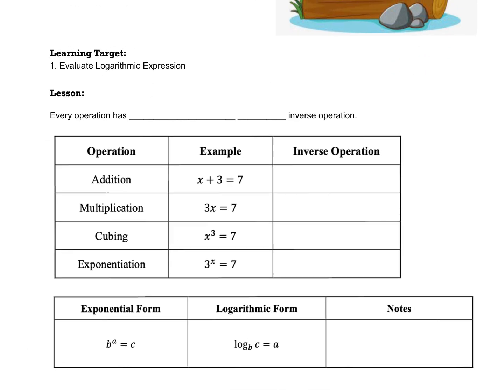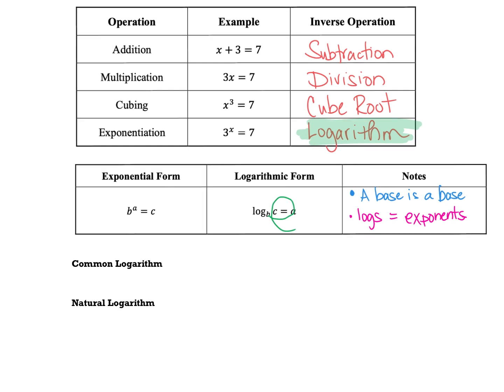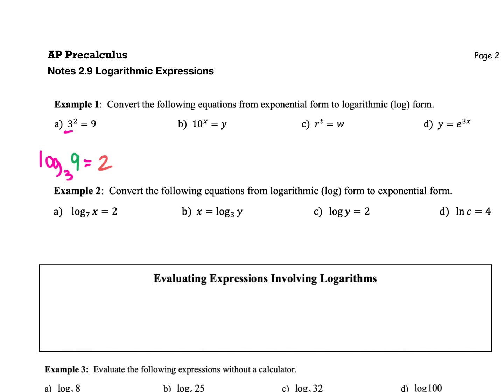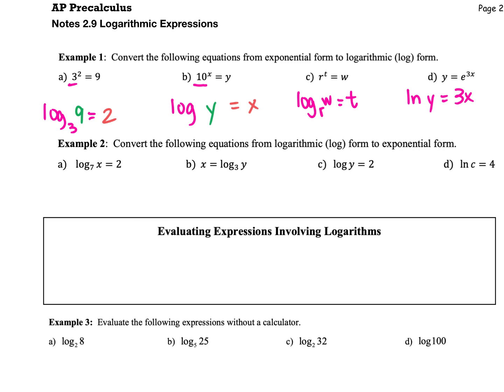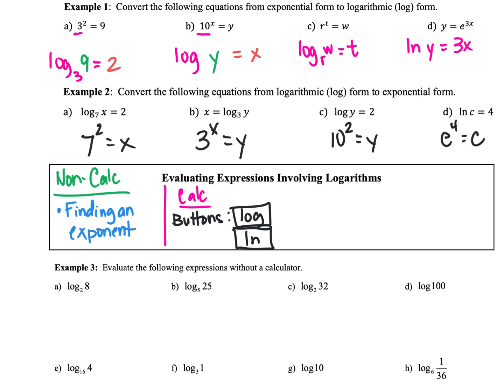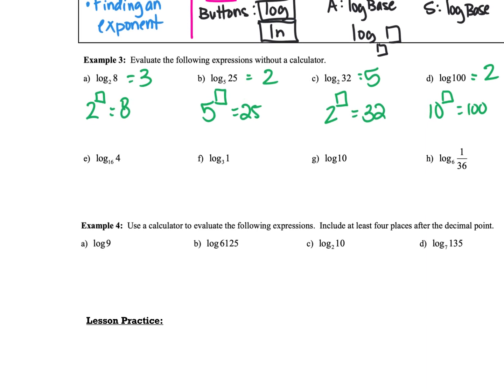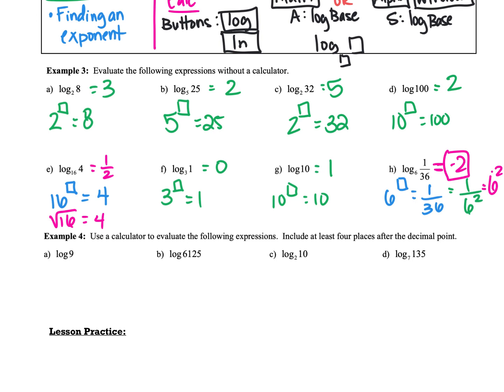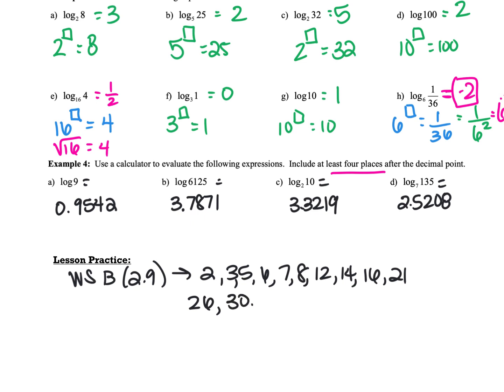PC Lesson Video 2.9